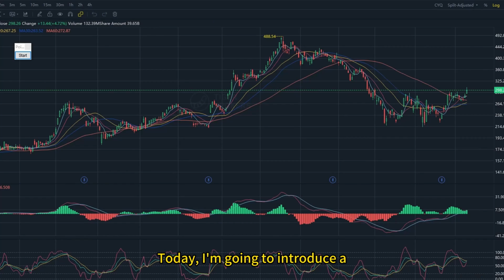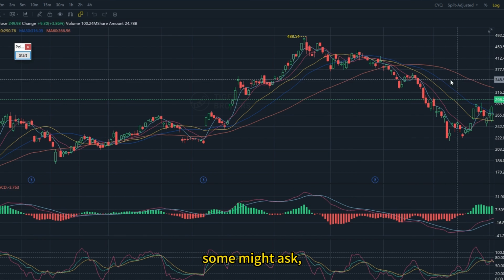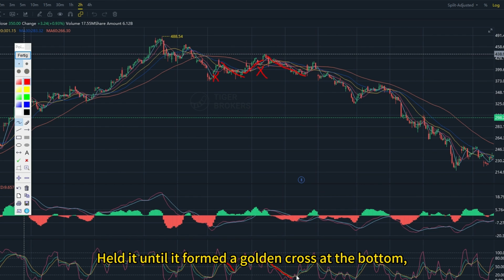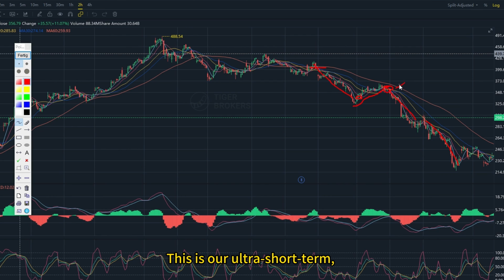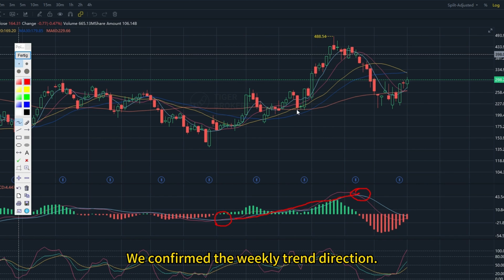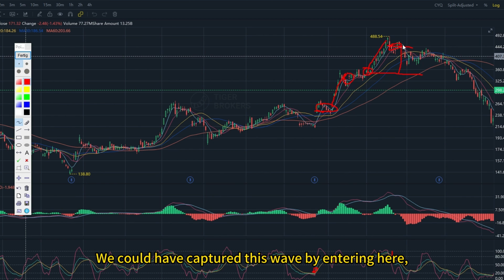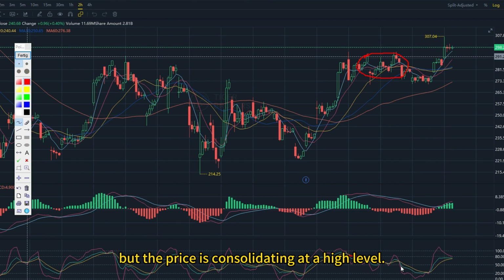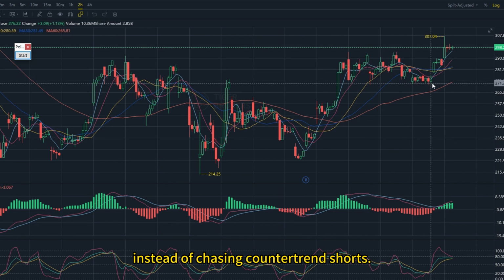TREND AND TIMING DOUBLE LOCK USE MACD + KDJ TO ESCAPE EMOTIONAL TRADING TRAPS!